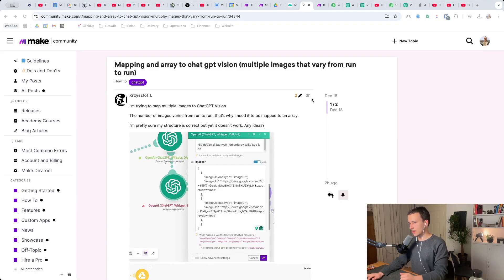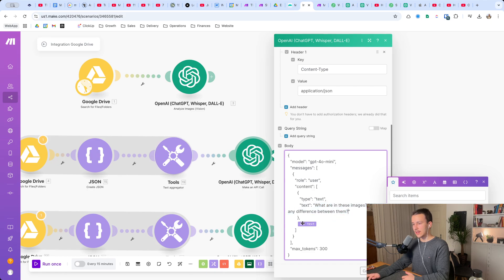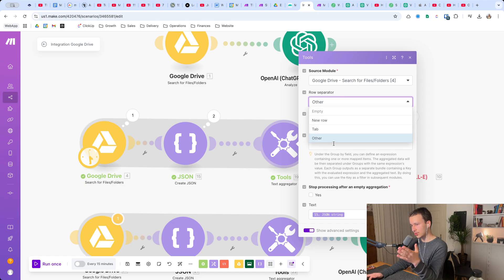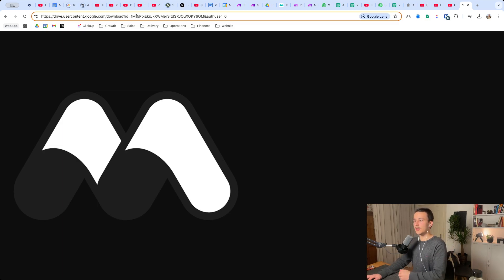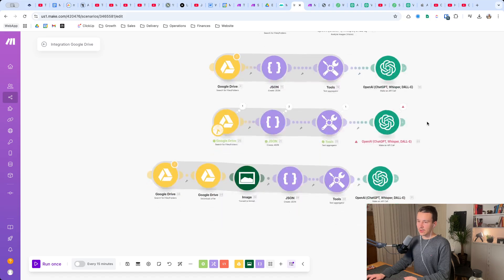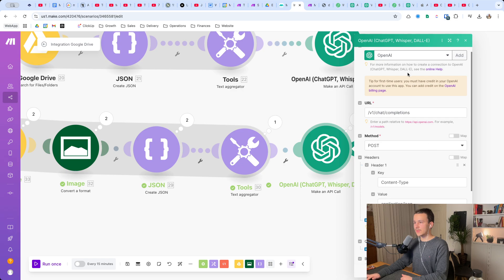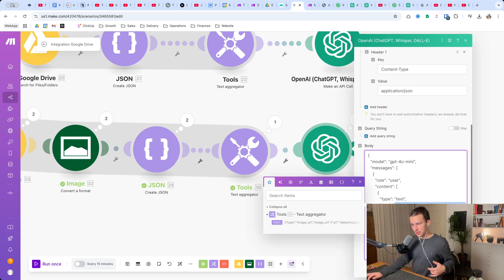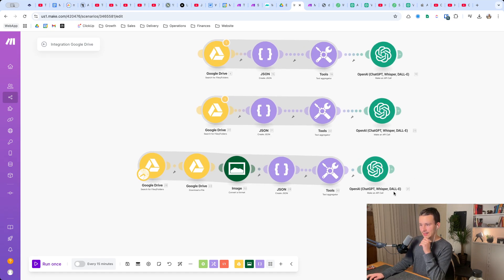How to use Google Drive Images in GPT Vision via make.com